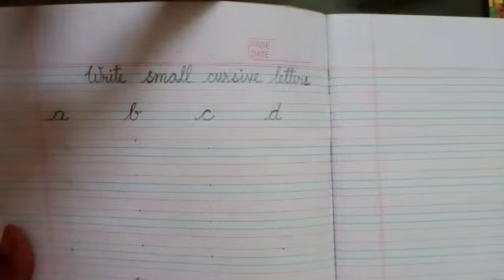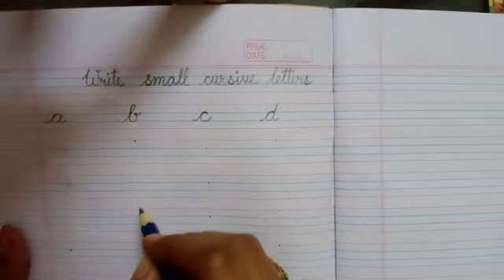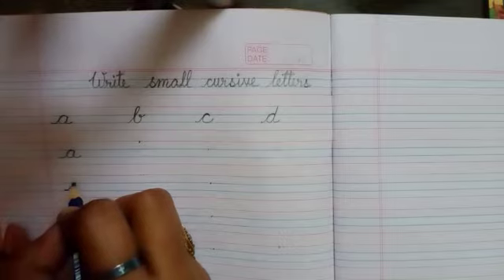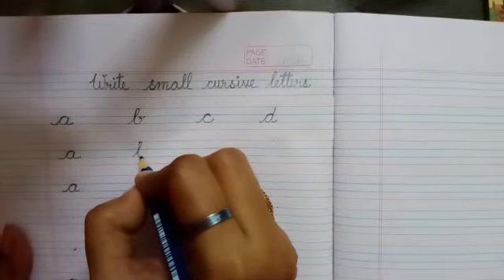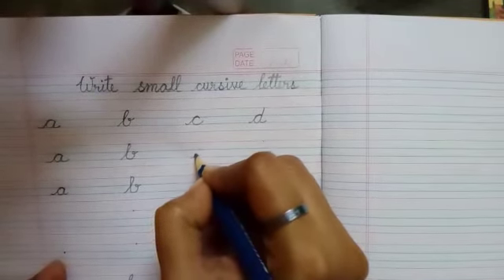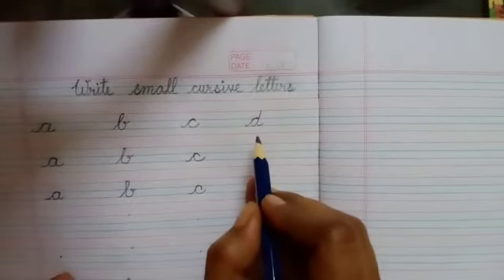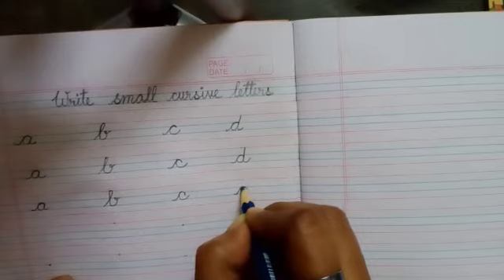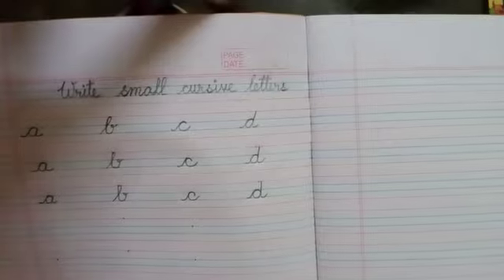Easiest way of writing small cursive letters.PART-1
Title-Easiest way of writing small cursive letters.

Description-hello kids, welcome to Easter kids channel,we are back with a new video again .
Learn to write small cursive letters every week in the easiest way.